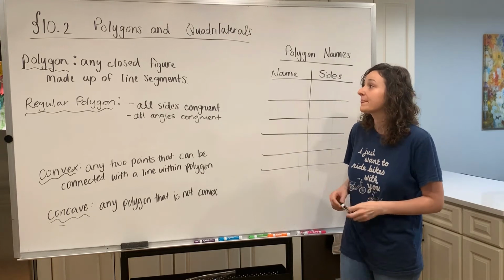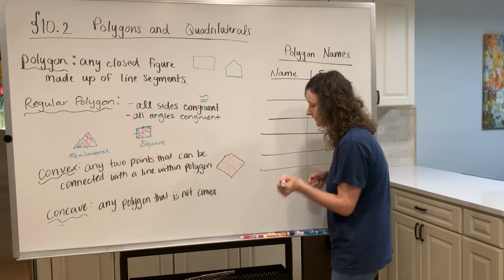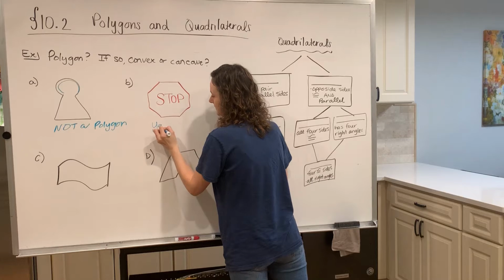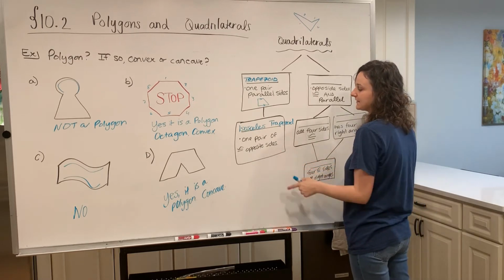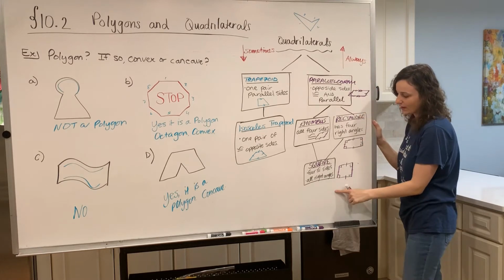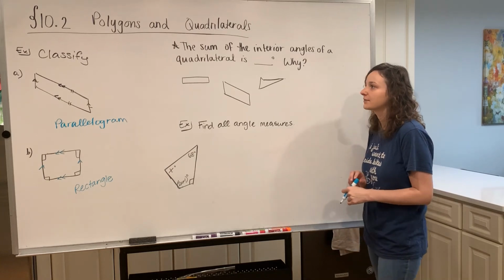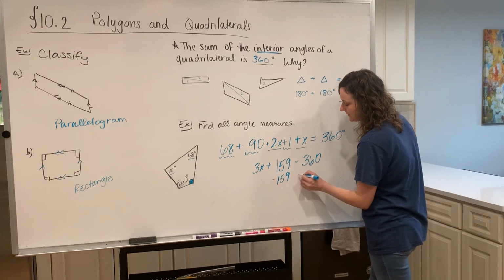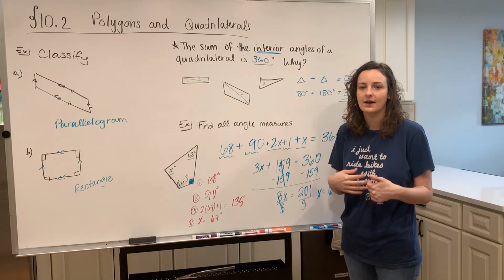Polygons and Quadrilaterals